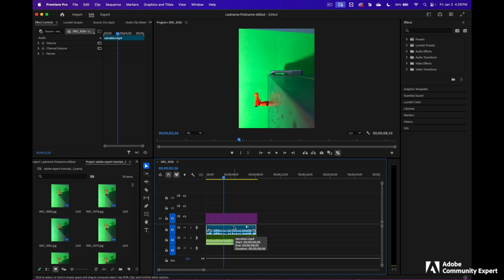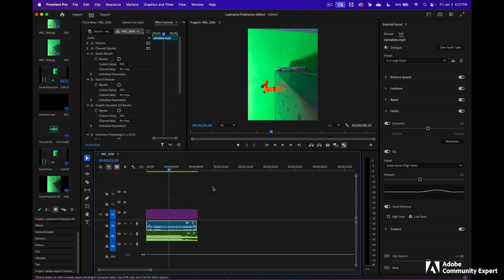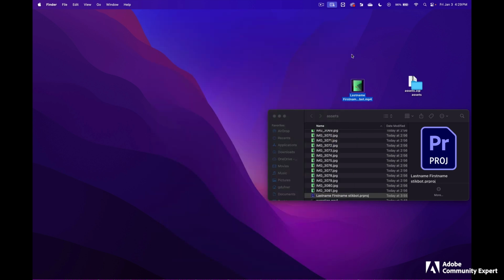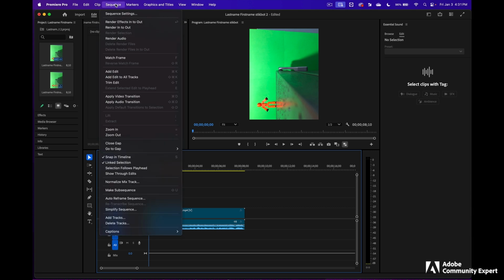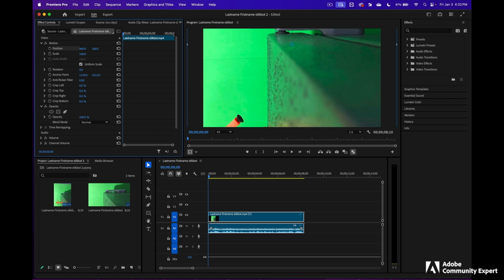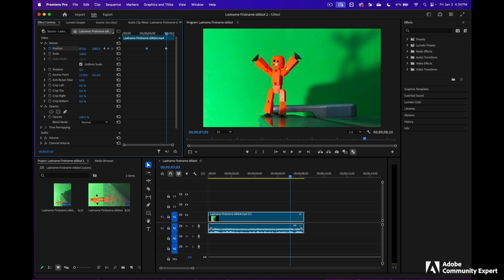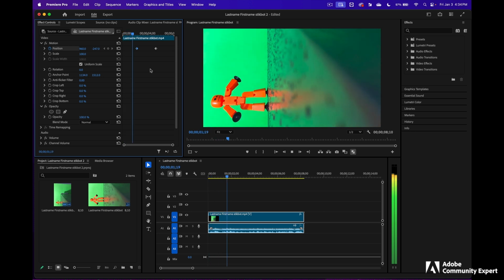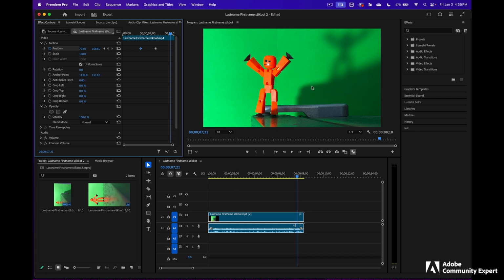Premiere Pro add Filter to Narration, change Dimensions, Export as MP4